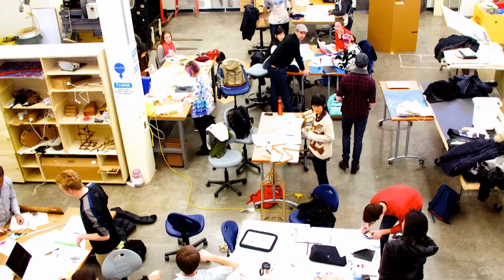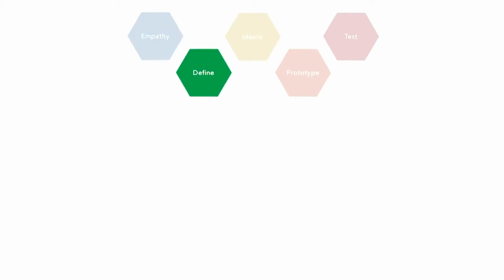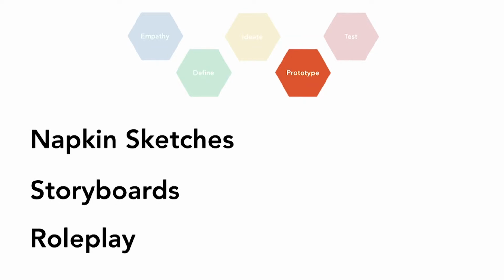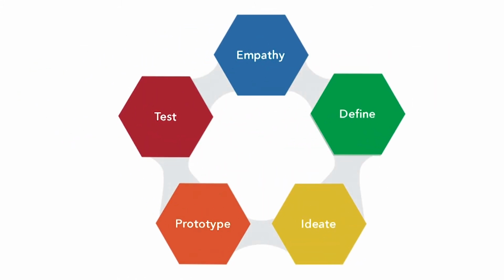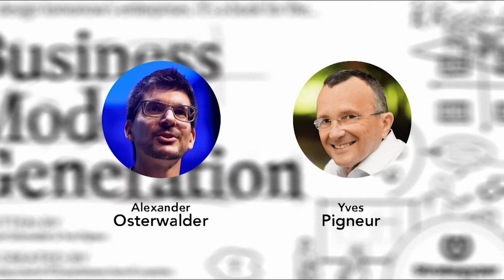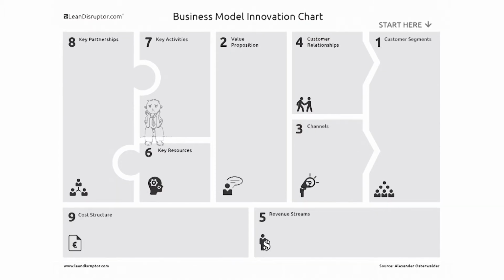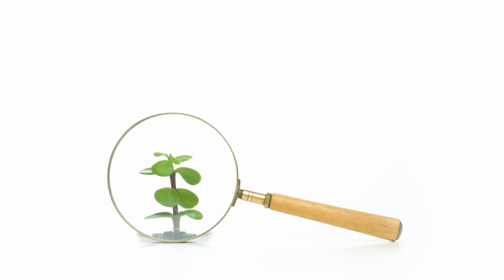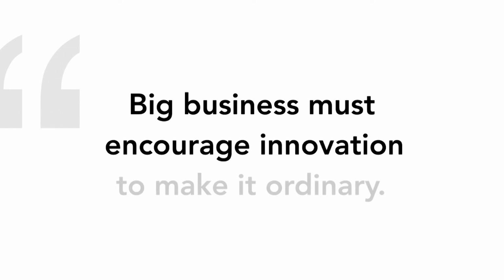Innovation Tools & Techniques